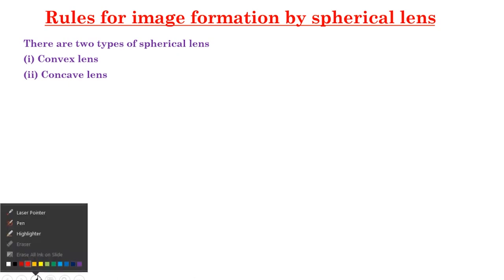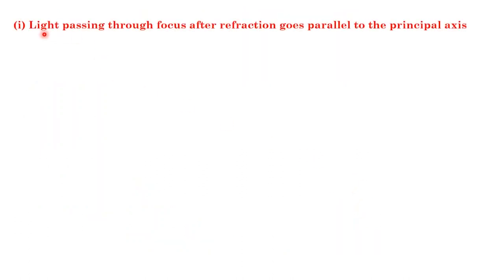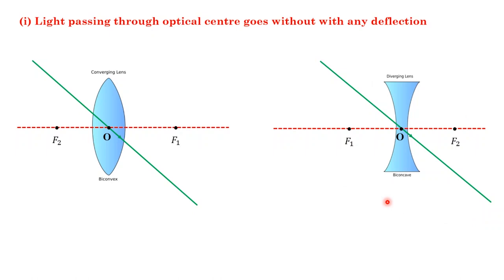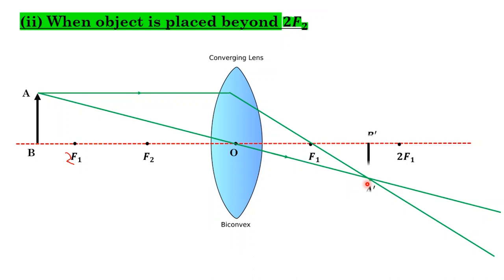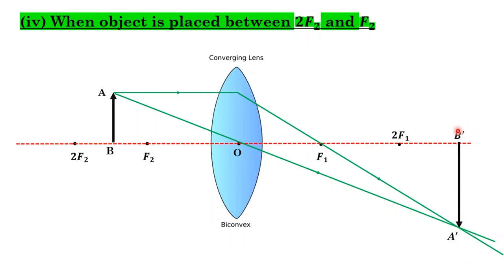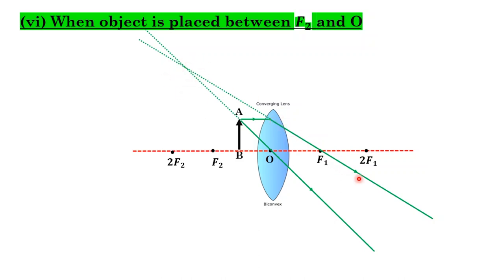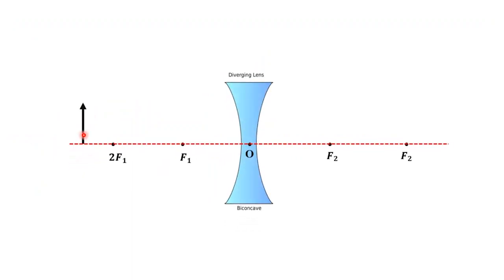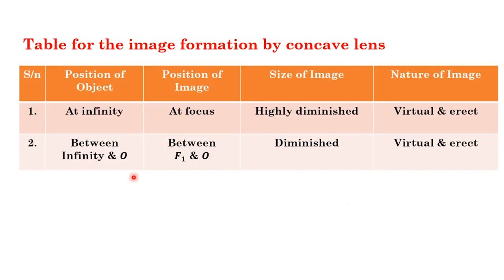Lecture 5 | Refraction of light | Image formation by spherical lens | Suraj Singh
This lecture is about the rules for image formation by spherical lens and then  image formation by convex and concave lens.

if you have any problem in any step please write down it in comment section.